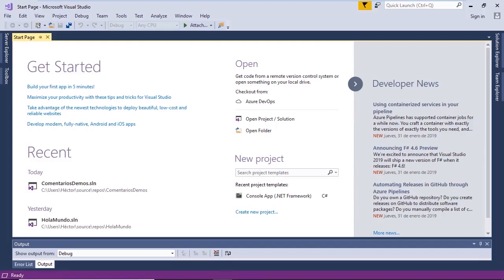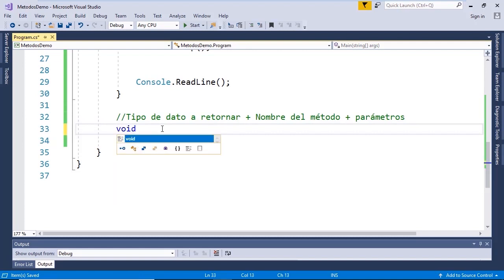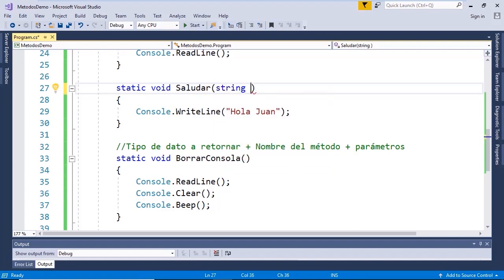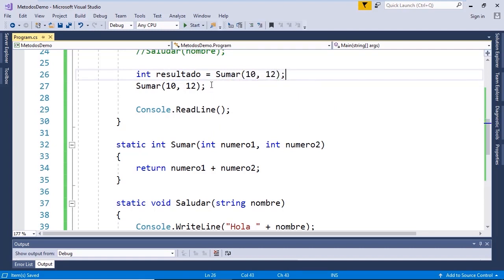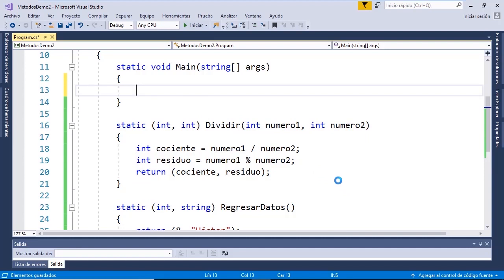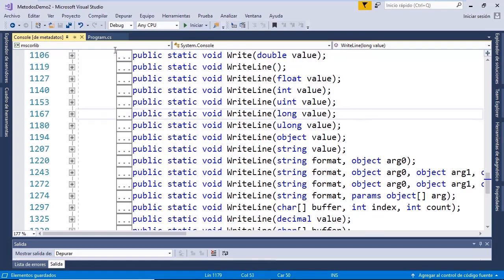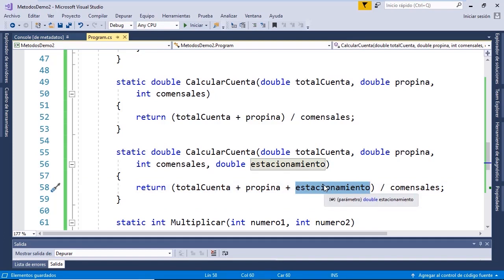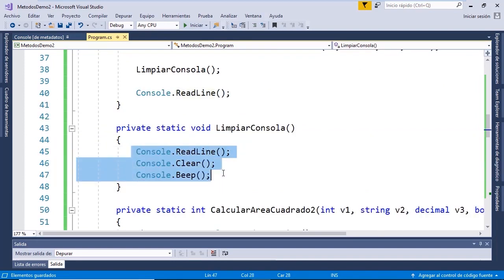Mastering C# Methods: From Creation to Debugging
00:00:00 What is a method?
00:06:29 Creating methods
00:15:36 Knowing debugging
00:20:28 Method parameters
00:26:26 Returning results from a method
00:34:56 Methods with expression body
00:38:32 Returning more than one value
00:46:38 Scope of a variable
00:52:55 Method overloading
01:01:40 Nested methods
01:04:41 Optional parameters
01:08:27 Named arguments
01:11:17 Tips with VS for working with methods